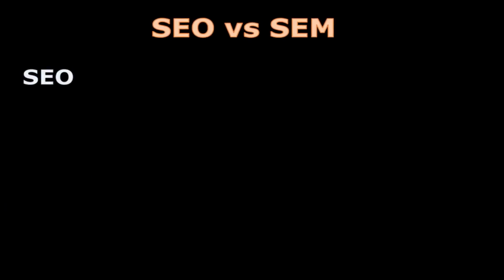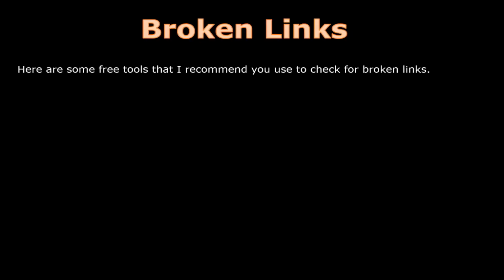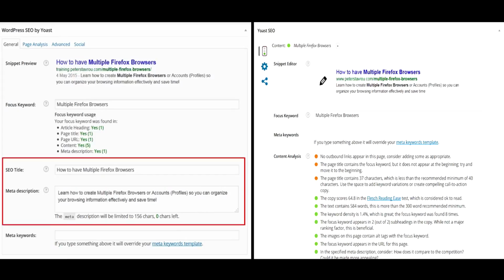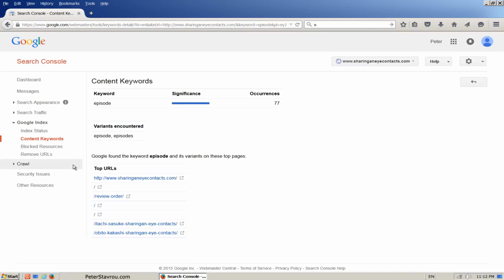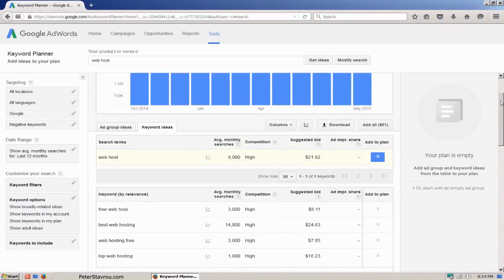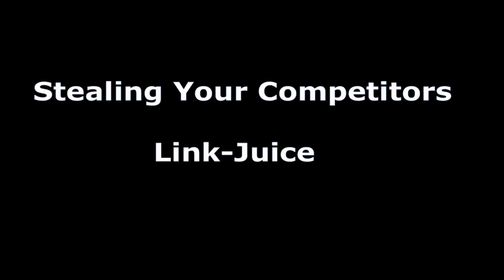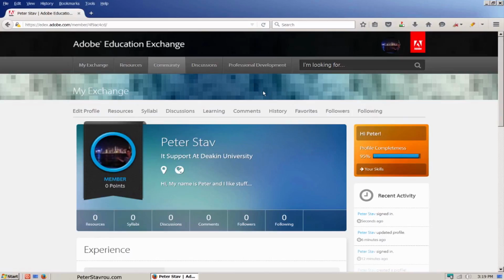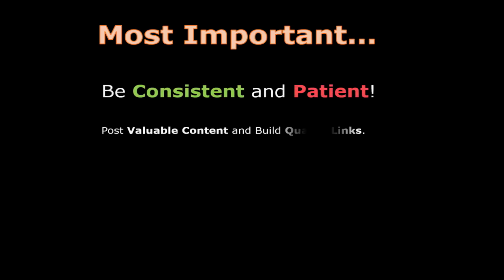SEO For Beginners – The Ultimate Guide!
SEO For Beginners is a very easy to understand video training series that will teach you the basics of SEO.
Seeing as SEO is a huge topic, I want to help you get started right away without overwhelming you with information and for this reason I am only going to be covering the important things that you MUST KNOW to do any SEO.

1. Introduction
2. SEO Vs SEM
3. SEO Jargon
4. Major Google SEO Updates
5. What Makes A Website Rank?
6. SEO Don’ts
7. Header Tags
8. Yoast SEO Introduction
9. How To Setup Yoast SEO
10. How To Use Yoast SEO
11. Google Webmaster Tools
12. Google Webmaster Tools Setup
13. Google’s Keyword Planner
14. Firefox SEO Addons
15. MozBar – Chrome SEO Extension
16. AutoHotKey
17. Steal Your Competitors SEO
18. Firefox Form Autofill
19. How To Create Backlinks
20. Local SEO
21. Things To Know